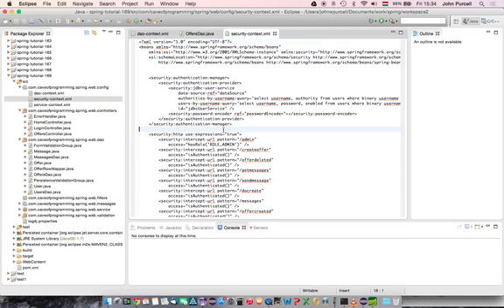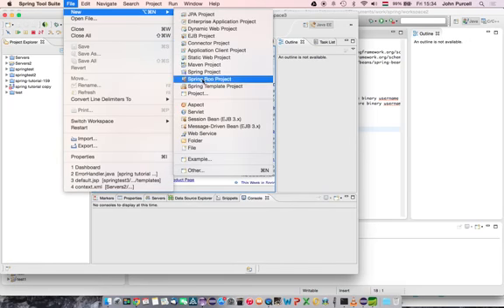java programming tutorial | What is Spring | Best easy way java tutorial for beginners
It is an overview of the Java Spring Framework and what you can use it for.